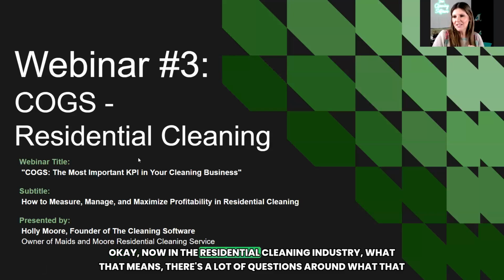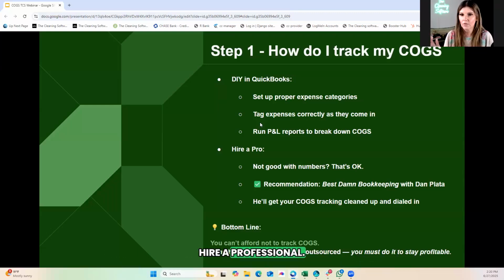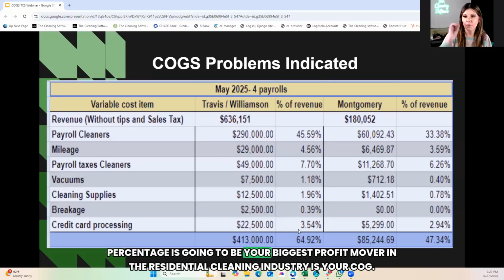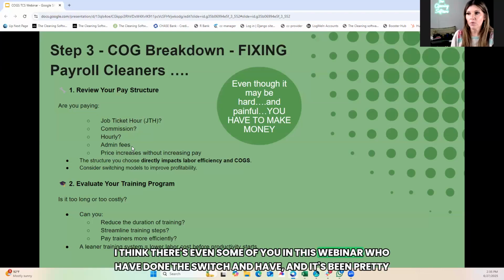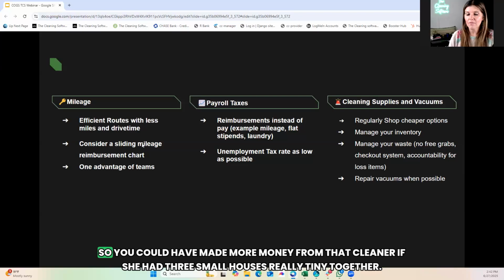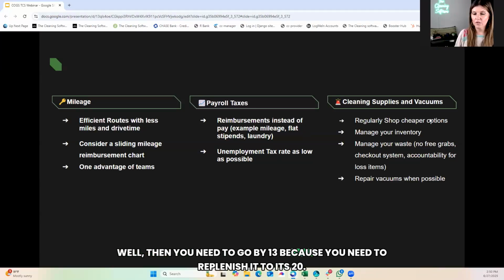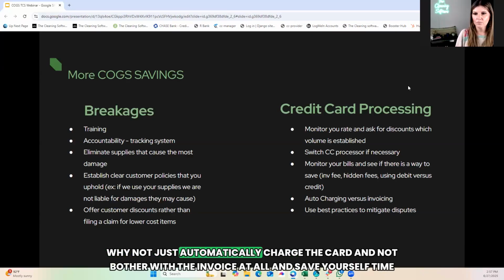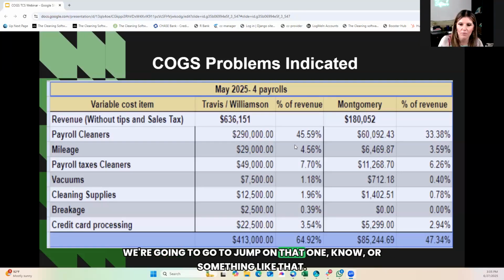The Single Most Important KPI in Your Cleaning Business- COGS (Webinar 3)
Join Holly Moore, founder of Maids and Moore and co-creator of The Cleaning Software, for an in-depth training on COGS (Cost of Goods Sold)—the single most important KPI in your cleaning business.
Whether you're just starting out or scaling to the next level, this session will break down:
✅ What COGS are and why they matter
✅ What percentage of revenue is your ideal target
✅ How to calculate and track your COGS with confidence
✅ Simple strategies to lower your COGS and increase your profit
✅ Common mistakes cleaning companies make—and how to avoid them
You’ll walk away with clear, actionable steps that can immediately impact your bottom line.
💰 Want to make more money in your business? Start here.